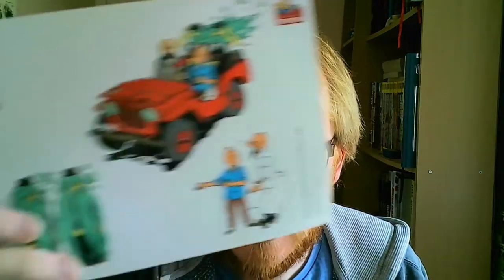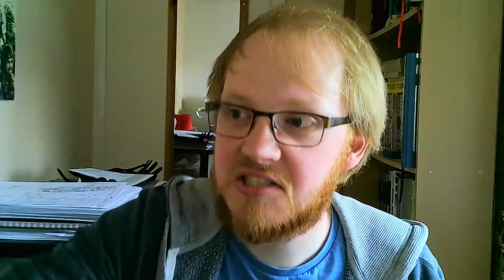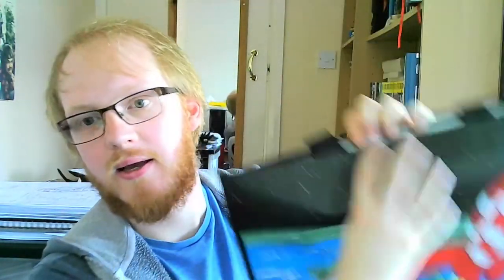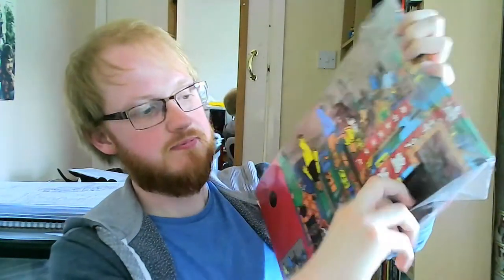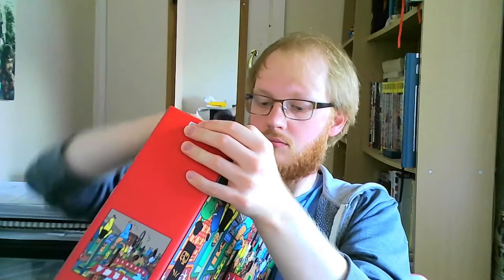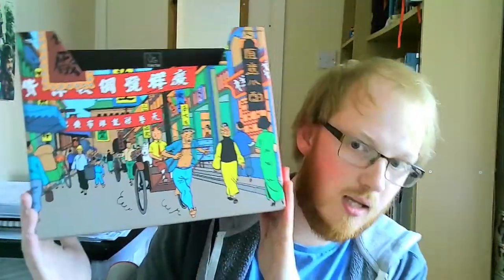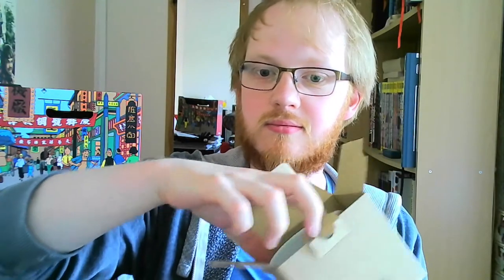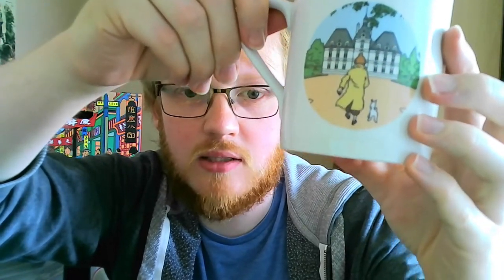Comic artist opens Tintin products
I ordered some things from the Tintin Shop, so I thought I'd make a video and show what I bought!